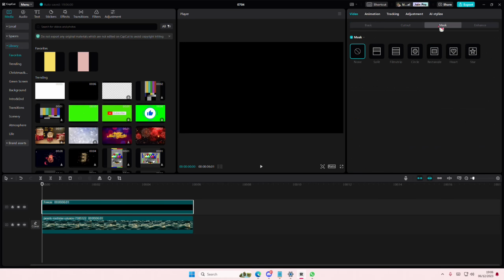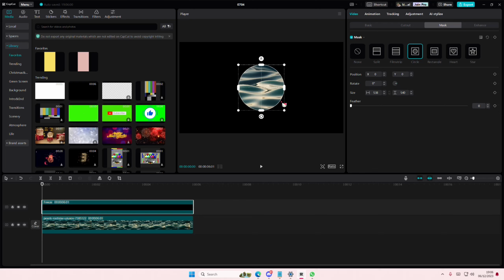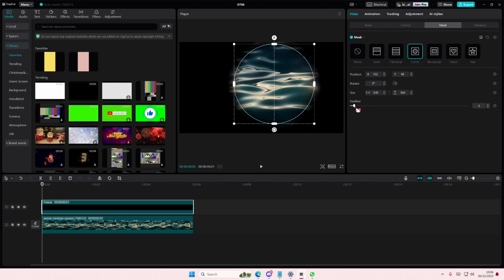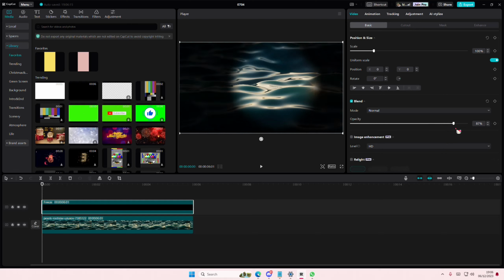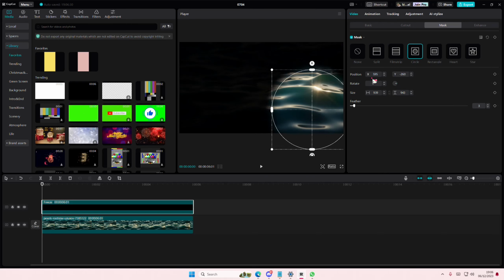~ Can't Believe It's This Easy! Master Flashlight Video Edits on CapCut with This Simple Tutorial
Welcome back, video enthusiasts! 🎥 In this tutorial, we'll unravel the secrets of mastering flashlight video edits on CapCut, and you won't believe how easy it is!

🔦 Flashlight Video Edits Made Simple with CapCut
Are you ready to take your video editing skills to the next level? In this step-by-step tutorial, we'll guide you through the process of creating captivating flashlight video edits using CapCut on your PC. You'll be amazed at how effortless it can be to transform your footage into something truly extraordinary.

CapCut is a powerful tool, and we'll show you how to make the most of it. From selecting the right stock footage to mastering keyframes, we've got you covered. Whether you're a beginner or looking to enhance your editing skills, this tutorial is tailored just for you.

Choosing the perfect stock video for your project.
Utilizing the mask feature to create a dynamic circle effect.
Adding keyframes for smooth transitions.
Adjusting opacity for a polished finish.
🌟 Why Choose Flashlight Video Edits?
Flashlight effects add a cinematic touch to your videos, making them stand out on any platform. Impress your audience with this simple yet effective technique!

Follow along, and soon you'll be creating videos that leave a lasting impact. Let's embark on this creative journey together! 🚀✨